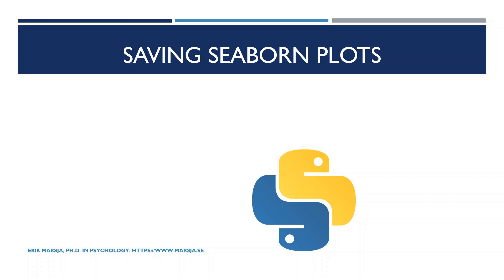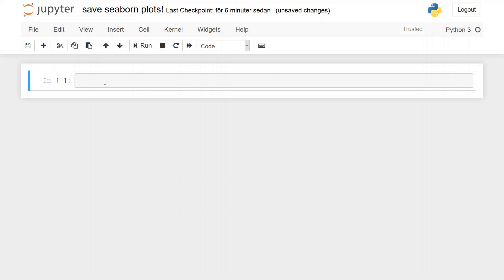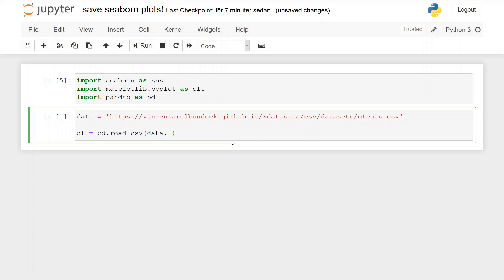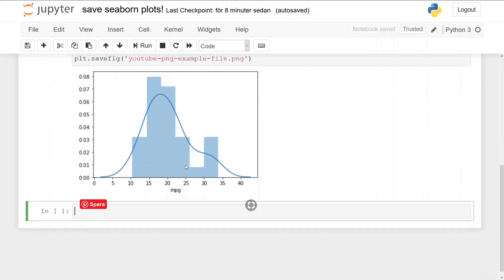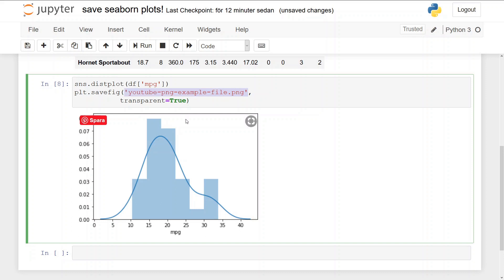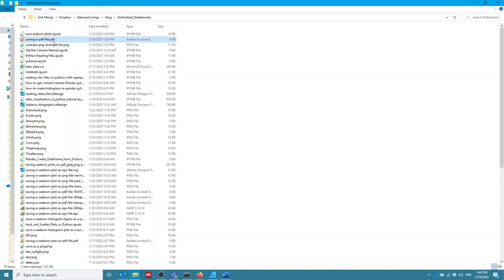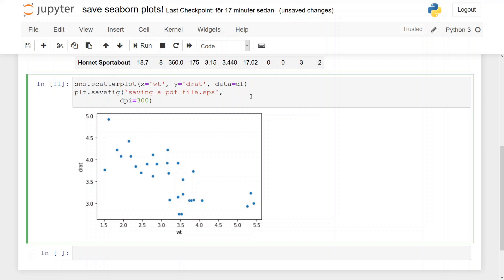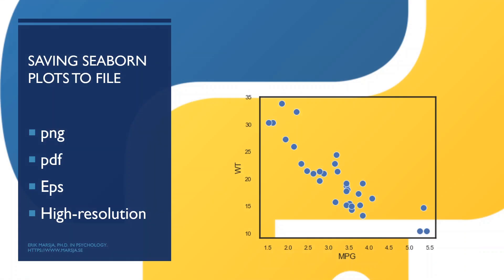How to Save Seaborn Plots as Files (PNG, PDF, EPS, SVG, & TIFF) - Python Data Visualization Tutorial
In this Pandas data visualization tutorial, you will learn how to save Seaborn plots to a range of different file formats. More specifically, you will learn how to use the plt.savefig method save plots created in Python with Seaborn to:

   » Portable Network Graphics (PNG)
   » Portable Document Format (PDF)
   » Encapsulated Postscript (EPS)
   » Tagged Image File Format (TIFF)
   » Scalable Vector Graphics (SVG)

In this video, you are going to work with some of the arguments of plt.savefig() when saving Seaborn plots as a file (e.g., PDF). If you are interested in learning more about how to save Plots created in Python (with e.g., Seaborn):